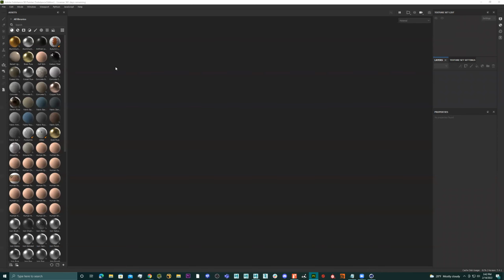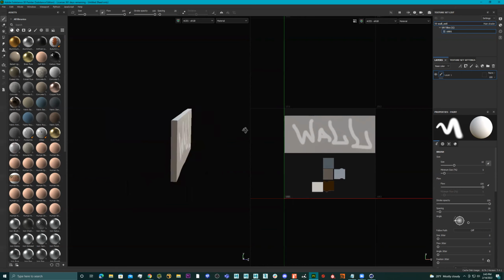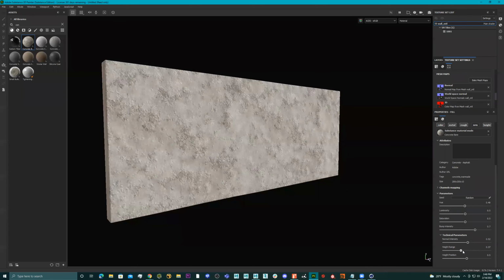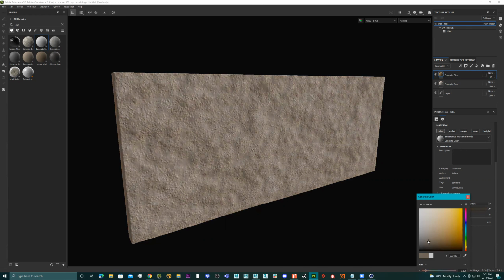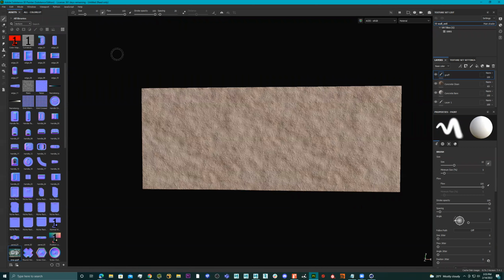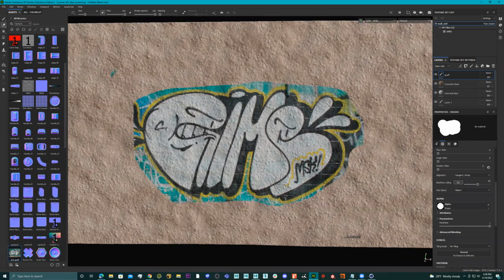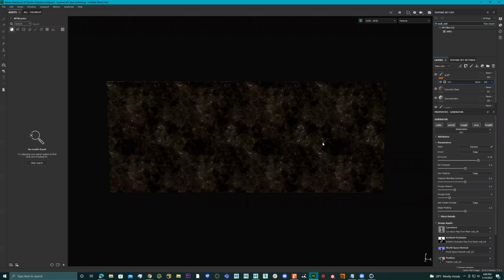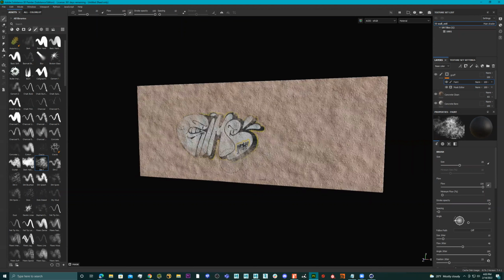Autodesk Maya || Model Wall & Export FBX to Substance Painter pt.2